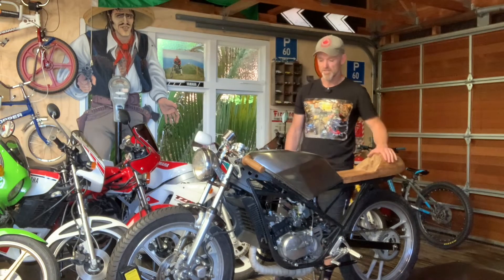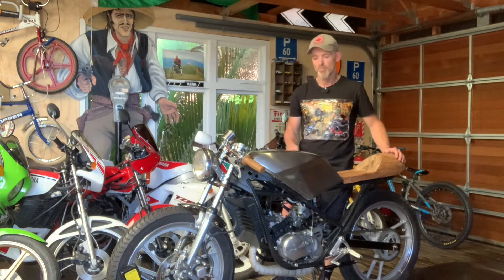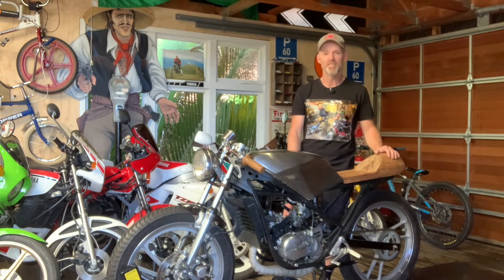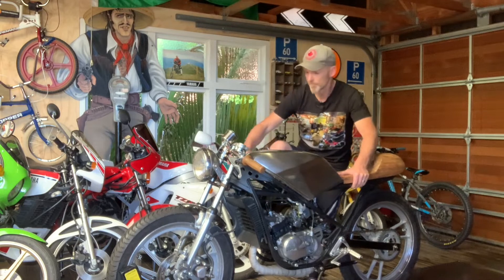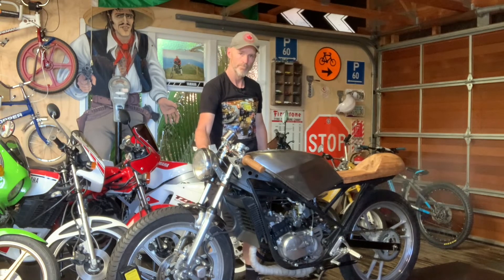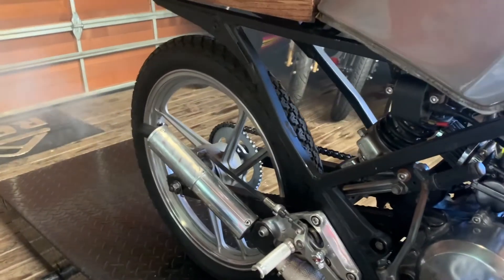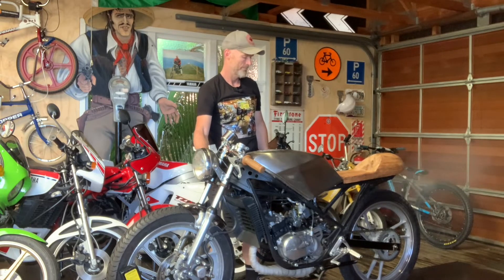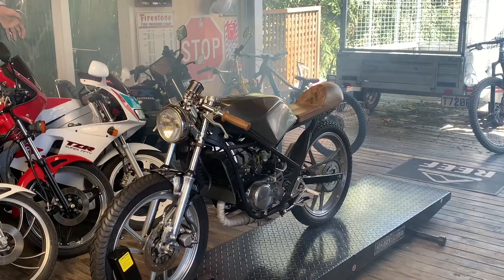50cc Cafe Racer RG50 Gamma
Custom build of a 50cc Cafe Racer. The donor bike for this 50cc Cafe Racer built by Brent Carpenter is a Suzuki RG50 Gamma. This bike was on its way to the dump and we could not help but try to save it. So we did everything on a budget and only used what we had lying around. We think it came out real good. Let us know what you think...